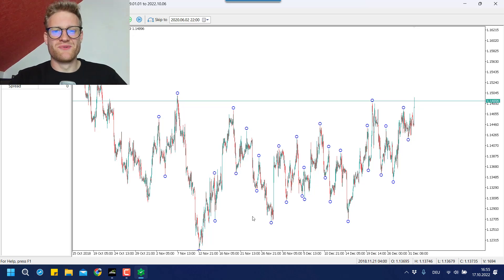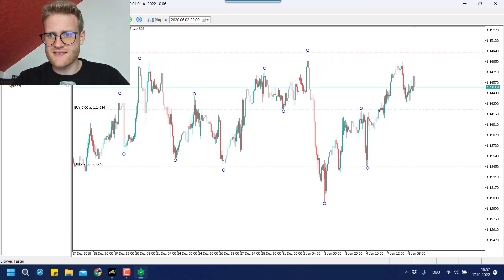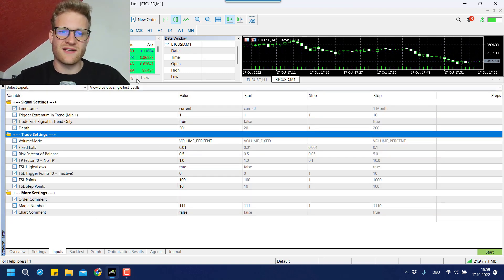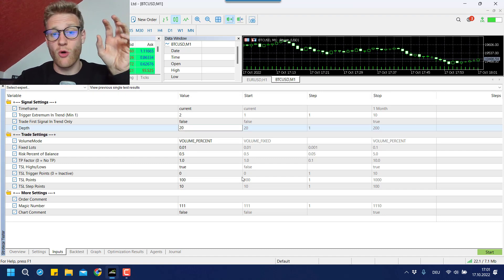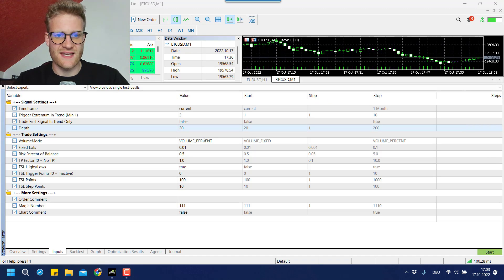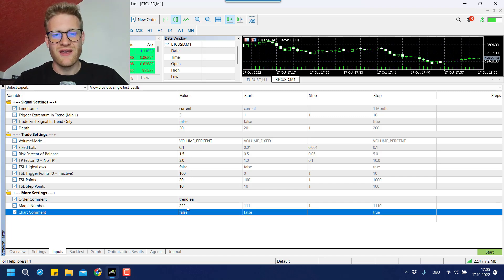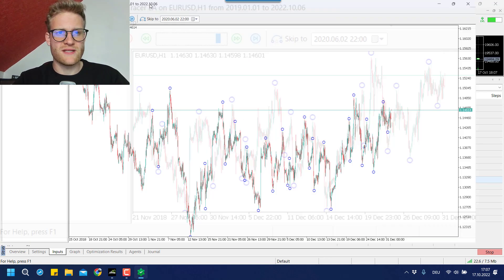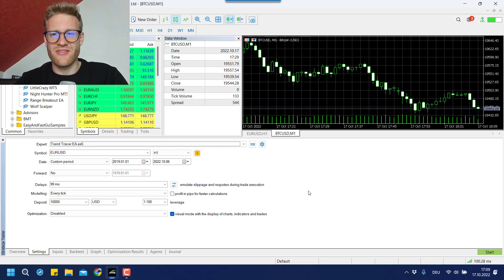This MT5 Price Action Breakout Expert Advisor Will Trade Trends Automatically | Download For Free